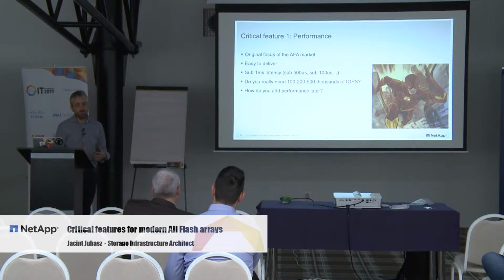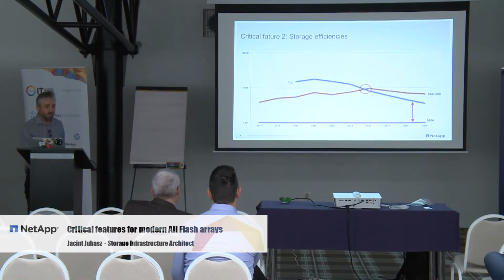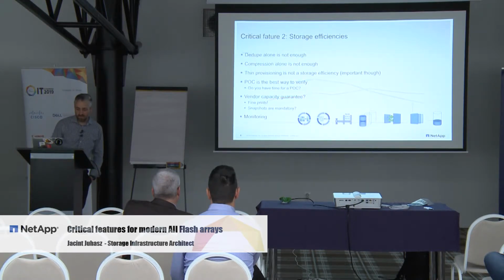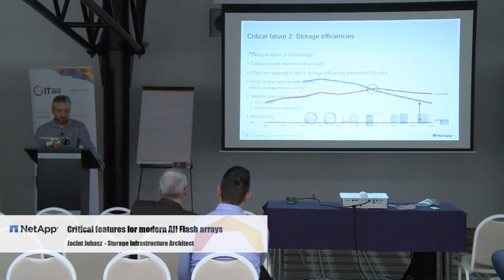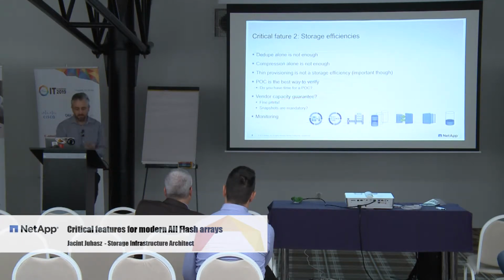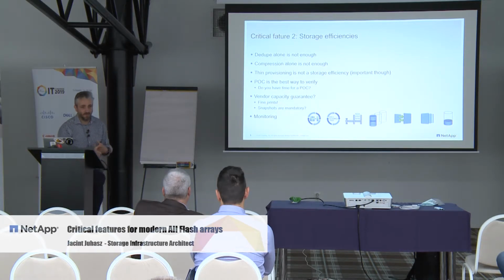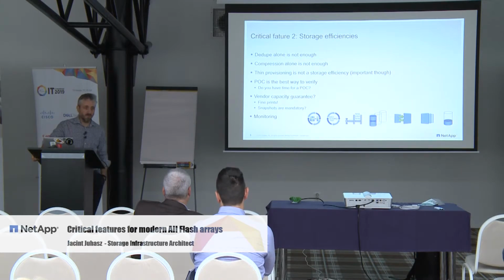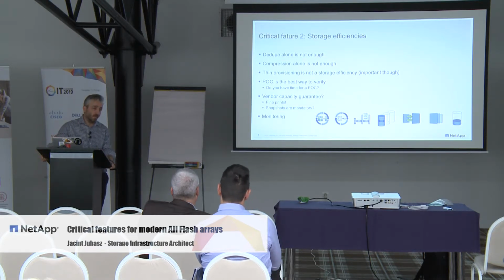NETAPP - Critical features for modern All Flash arrays